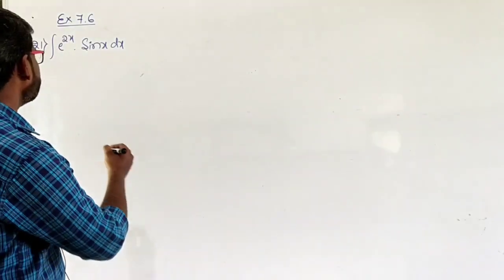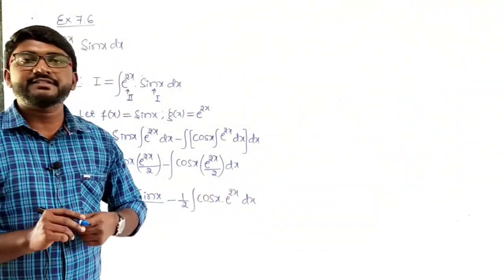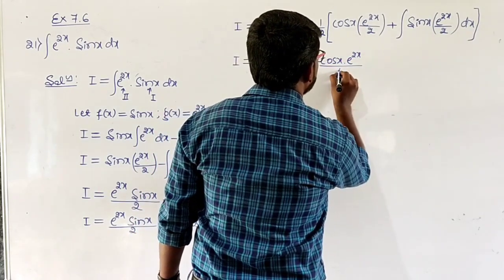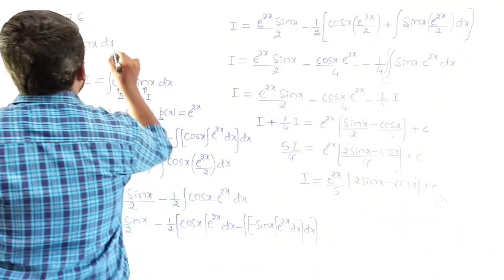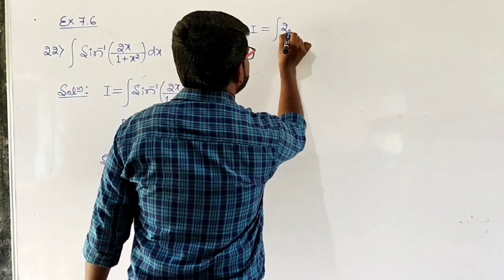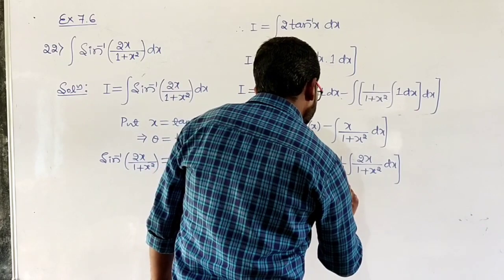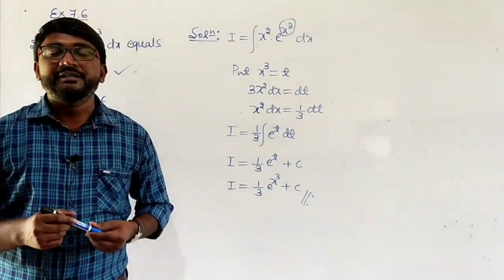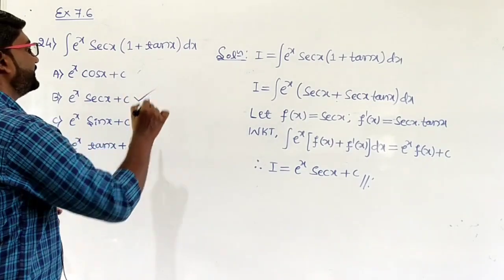Integration | Exercise 7.6 (Q.21 to Q.24) | NCERT Class 12 Mathematics